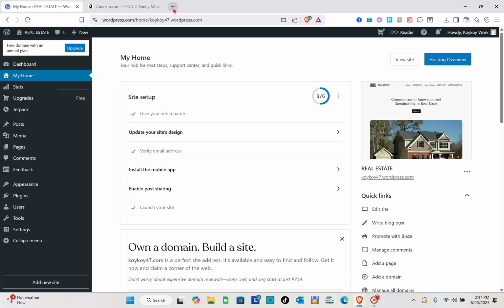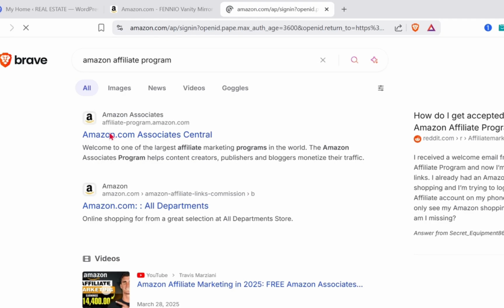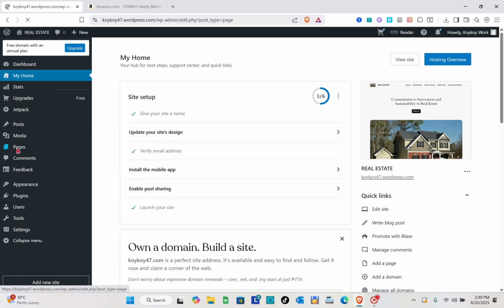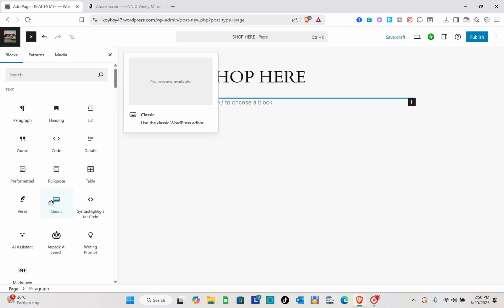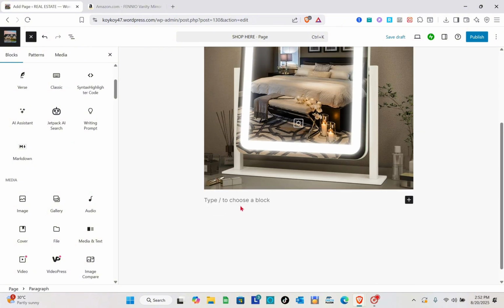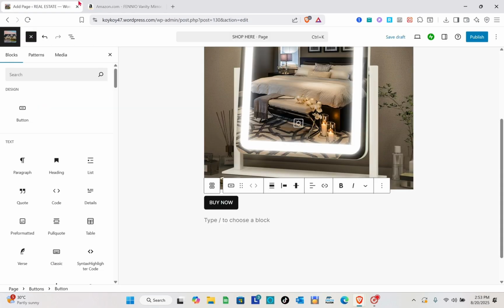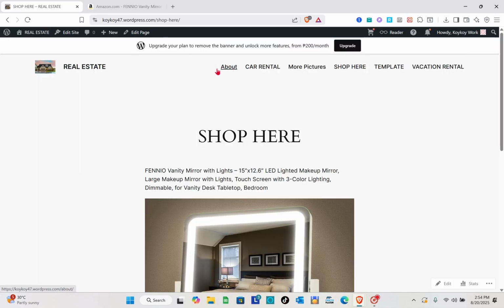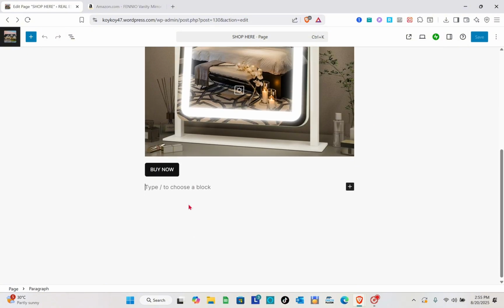How To Create A Shop Page On Wordpress || Woocommerce Elementor Tutorial (Full Guide)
Learn how to set up your own **ecommerce website** using WordPress! This tutorial shows you how to use **woocommerce** to **create ecommerce website**. Follow along to build your **wordpress ecommerce** site today!